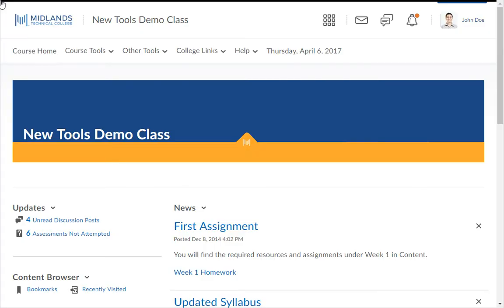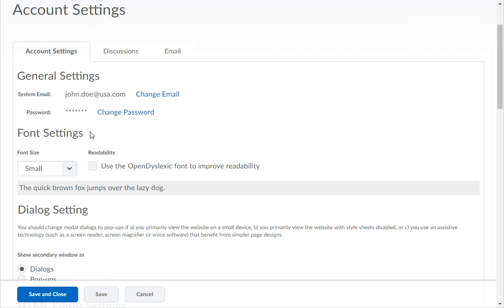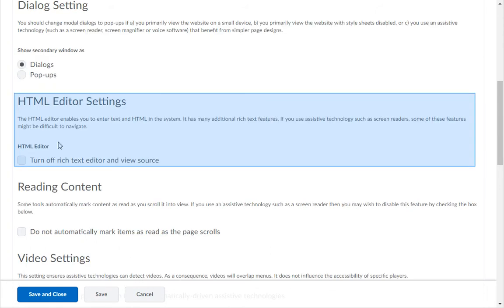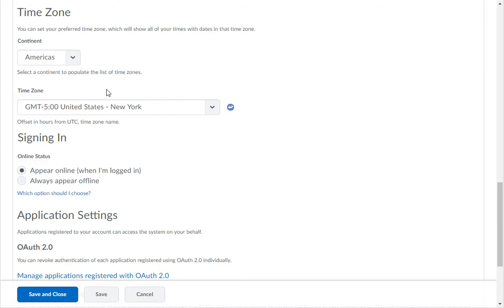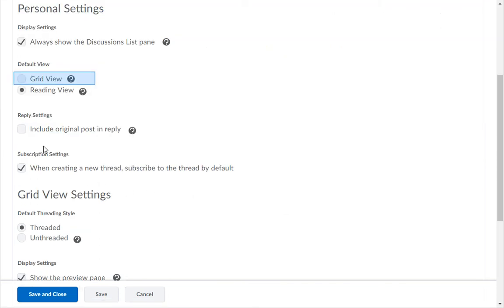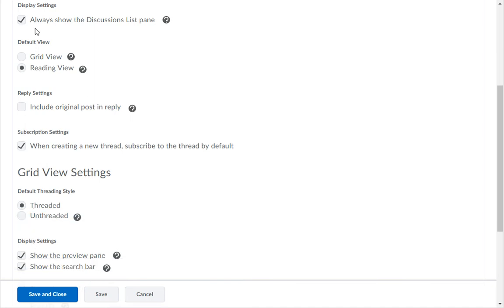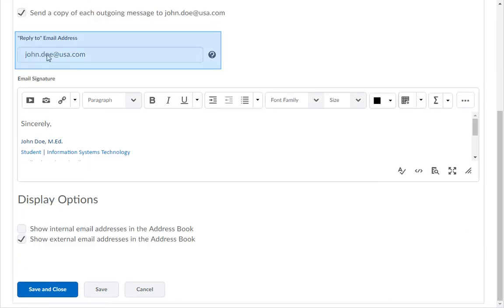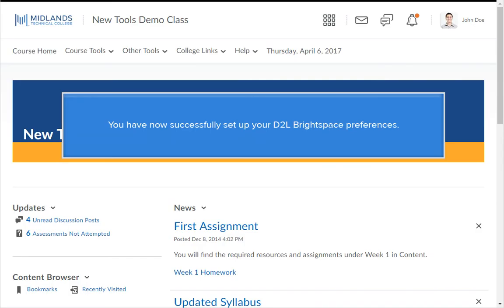D2L Brightspace v10.7 Daylight Setting Up Preferences Demo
Welcome to the Setting Up Preferences Demo.
In this demo, you will learn how to choose and customize your preferences in your D2L Brightspace account.
At the end of this demo, you will be able to access and customize a variety of personal settings or preferences in your account.
First, login to your D2L Brightspace account.
Click on the Your Name drop-down menu in the upper right corner of the page.
Choose Account Settings.
Notice the Tabs across the top (Account Settings, Discussions, and Email).   All tabs have good default settings, but they are customizable if you so choose.
Remember that as you change tabs that are horizontal, D2L Brightspace will automatically save changes for you, but it is always a smart idea to click the save button after you are finished making changes.

Note that any changes you make will be for your account only.  Any changes made here will carry through to all of your classes.
We will look at a few of the key choices:

At the top of the Account Settings tab, you can set the options for your font settings, dialog settings, HTML Editor Settings, Reading Content, Video Settings and several other settings.

By default, your font settings are set to small.  If you change this setting it will make all of the fonts across the whole system bigger or smaller, but only on your account.

The dialog setting is set to dialogs; which means that in a course when you click on a content link, it will be displayed in the same window.  This setting can be changed to pop-ups; which means that when you click on a content link it will be displayed in a new window.

The HTML Editor Settings defaults to using the rich text editor, which supports text formatting, such as bold, italics, and underlining, as well as different fonts, font sizes, and colored text, among other things.  You can turn that off if you desire just plain text.

By default, your language setting is set to US English, currently that is the only language offered at MTC.

The time zone continent is set to the Americas and United States New York (EST).  If you travel and want to update D2L Brightspace with your current location you can change this setting.  For example:  Midlands Technical College is on Eastern Standard Time.  If a student has a test due by 5PM EST, but the student is currently in California, which is Pacific Standard Time, the student would change this setting.  With this set to United States Los Angeles, D2L Brightspace will correct the time so that the test is due at 2PM PST.  (which is 5PM EST).  By keeping this up to date, all of the due dates and times will show for your time zone.
Remember to save your changes.
Back at the top of the page under the Discussions tab, you have the default settings for your display preferences in your Discussions Tool in D2L Brightspace.  Here you can change the look of your discussion tool.  Notice the question mark in a circle at the end of each line.  Click on this to find more information about the choice.

The grid view option will display all message titles and you must click on the titles to read them.
The reading view option will display ALL of the messages and you won’t have to open them to read them.
The threaded option will display messages that go together, indented under each other.
The un-threaded option will display messages in the order they are posted.

 I will set up the display settings as ‘show the preview pane’, message list view of ‘threaded’, message list style of ‘reading view’, and I will not include original message text in replies.

When you change these settings it changes them for the discussions area in all of your courses.  These settings can also be made individually inside each course, by changing the settings inside the course, it will only change them for that specific course.

Under the Email tab,

Make sure that your account is not setup save a copy of each outgoing message to the Sent Mail folder, and that it is setup to send a copy of each outgoing message to your external email address.

When someone replies to an email that you sent them through D2L Brightspace it will go to the address listed in the ‘reply to’ box.

In the Email Signature: field, click on the box, and then type in what you want to show up at the bottom of each message you send. This field is the HTML Editor box.  You can make it smaller or larger by dragging the bottom right corner in or out.  For more information on the use of the HTML Editor tool, see the HTML Editor demo.

Setup your Display Options to Show external email addresses in the Address Book.
When you are finished making changes, click Save and Close button.
You have now successfully set up your D2L Brightspace preferences.